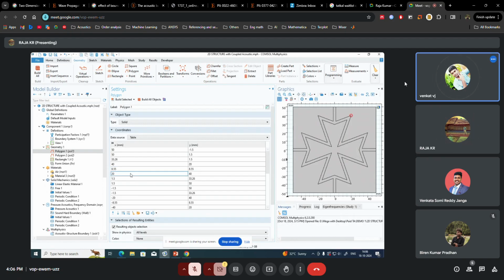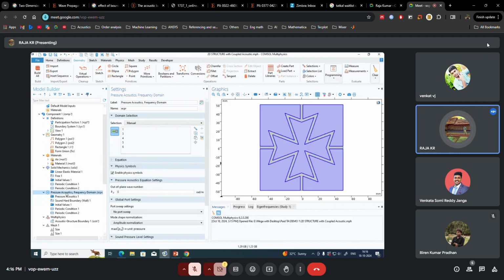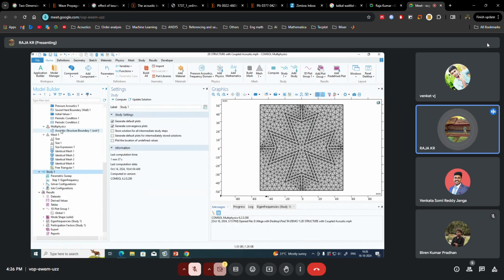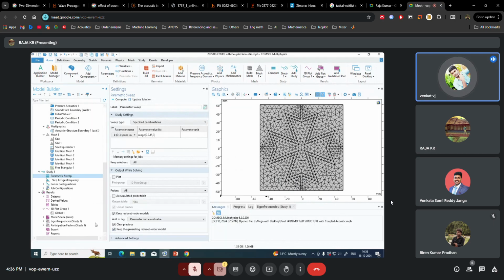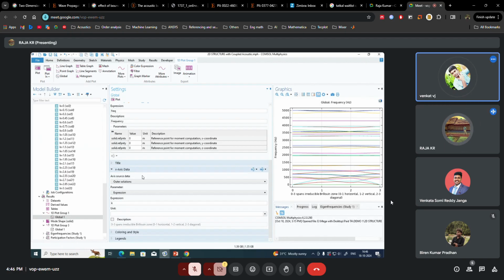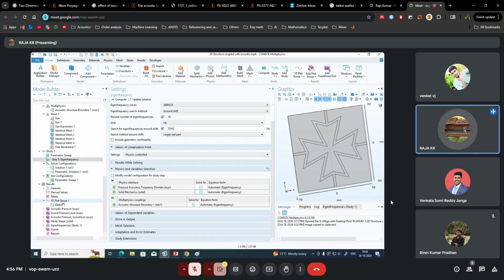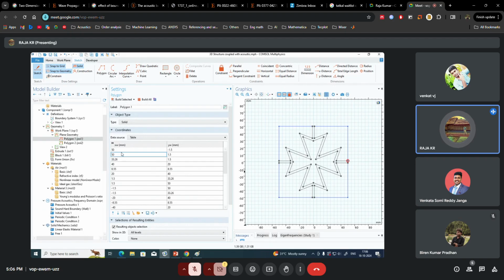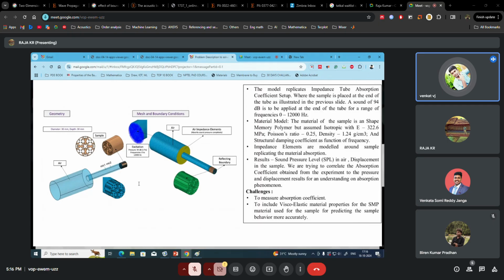Bandgap Analysis of Maltose cross using COMSOL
This video provides a detailed tutorial for the Bandgap analysis for the groundbreaking 2021 journal paper on "Novel cross shape phononic crystals with broadband vibration wave attenuation."

Watch the full step-by-step bandgap analysis in COMSOL and see how these innovative structures achieve broadband vibration wave attenuation.

Journal Paper Details:
📄 Title: Novel cross shape phononic crystals with broadband vibration wave attenuation characteristic: Design, modeling and testing 👨‍🔬 Authors: Emad Panahi, Ali Hosseinkhani, Mohammad Farid Khansanami, Davood Younesian, Mostafa Ranjbar 📓 Journal: Thin-Walled Structures, Volume 163, 2021
Journal Paper
Emad Panahi, Ali Hosseinkhani, Mohammad Farid Khansanami, Davood Younesian, Mostafa Ranjbar,
Novel cross shape phononic crystals with broadband vibration wave attenuation characteristic: Design, modeling and testing,
Thin-Walled Structures,
Volume 163,
2021,
107665,
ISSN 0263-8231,